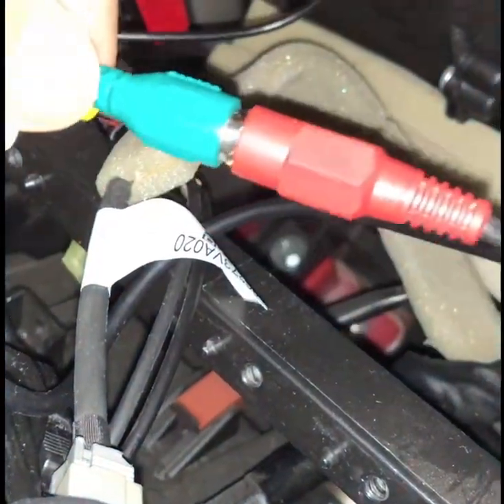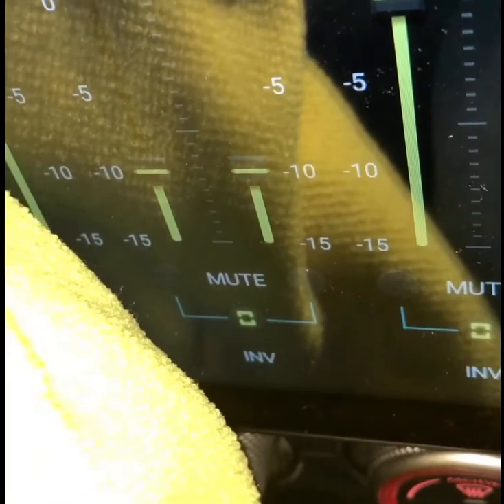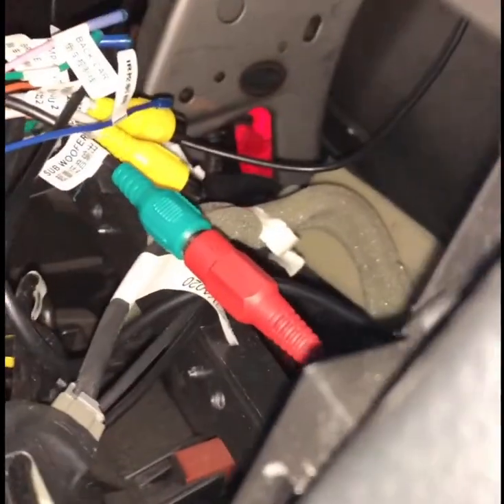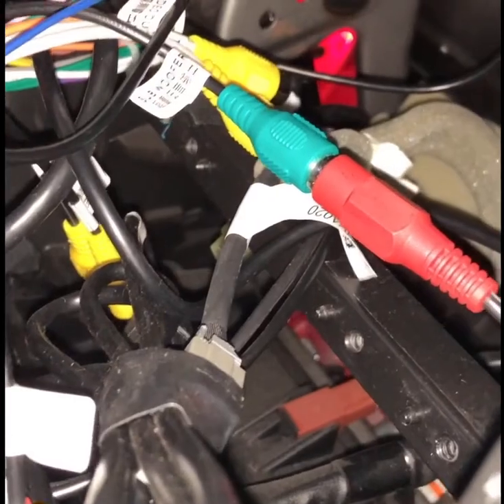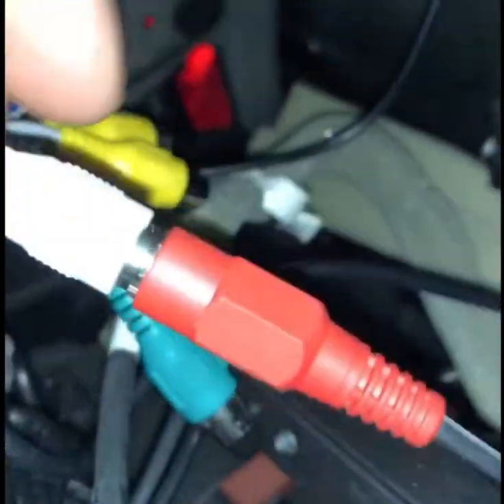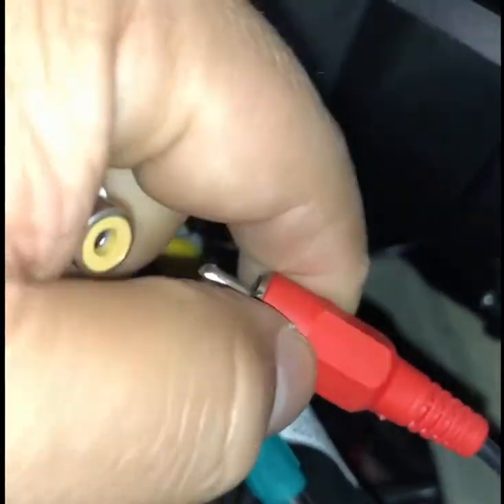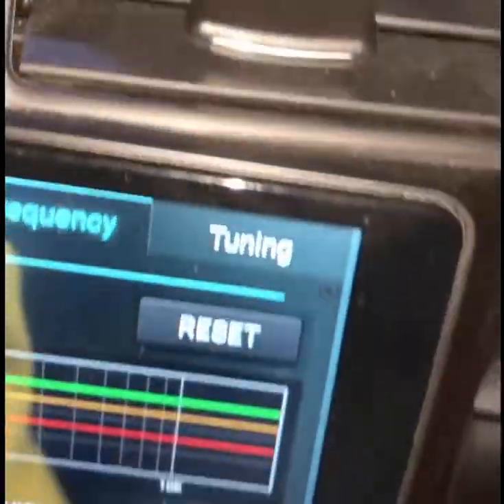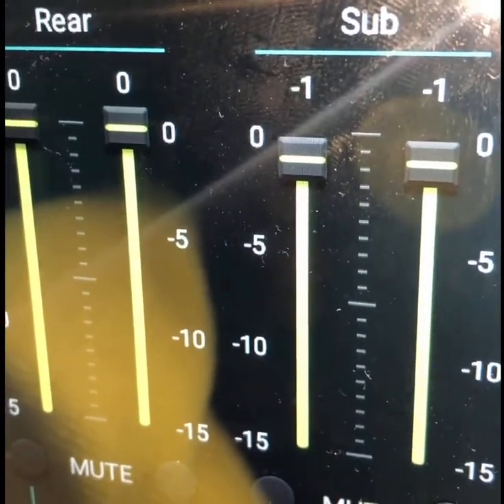Seicane subwoofer output not working.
I bought the Seicaine H2 Ver. 10  head unit a year ago and I am very happy with it. Only issue I have with it is I just installed a subwoofer and amplifier to the car and the green "subwoofer output" is not sending any output. the other 4 outputs (FL, FR, RL and RR) work just fine. I'm using the rear left output now for temporary use and am currently in communication with Seicane Japanabout this issue. Hopefully there will be an easy solution.